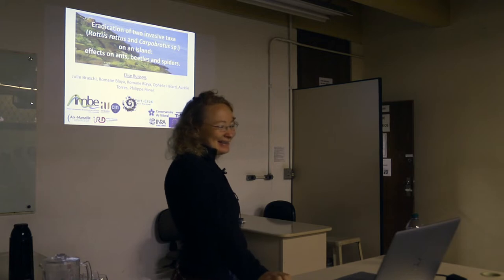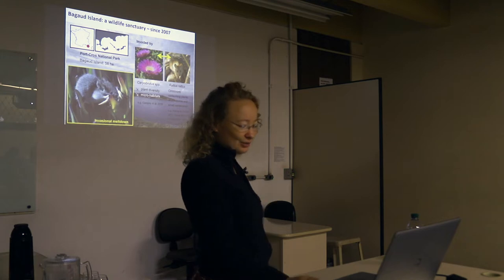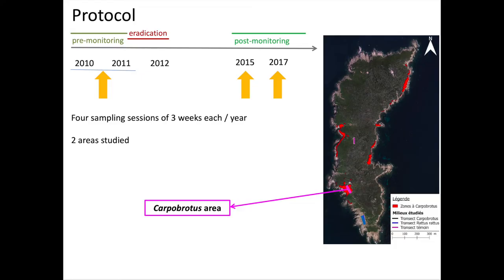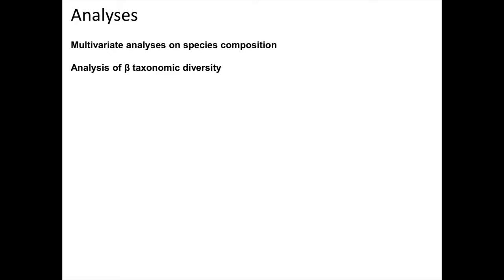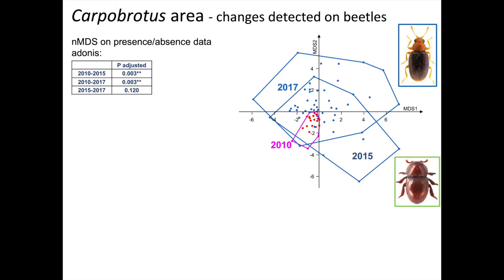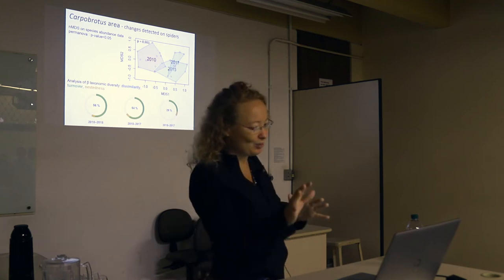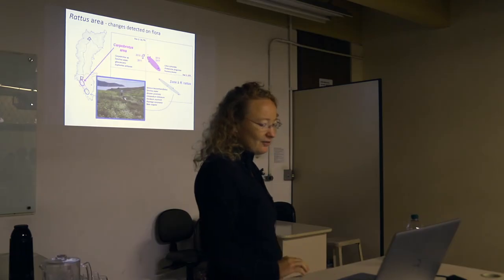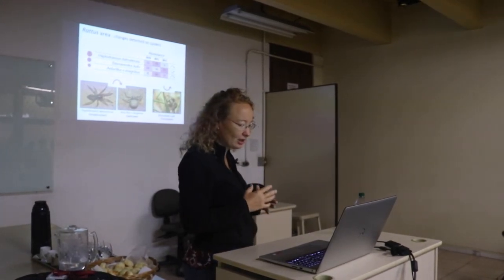Prof. Buisson on the restoration of Mediterranean grasslands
The last talk of the symposium on "Restoration of open ecosystems"